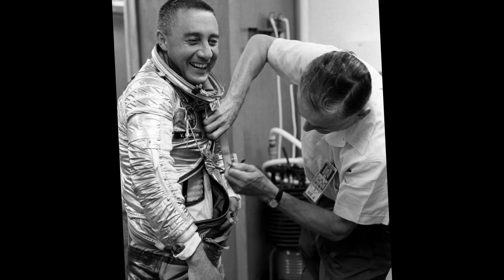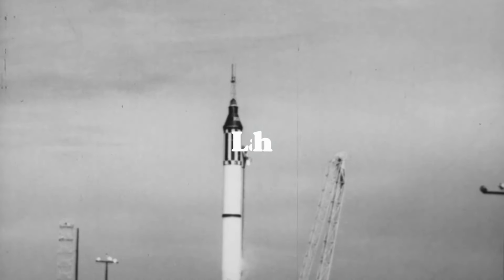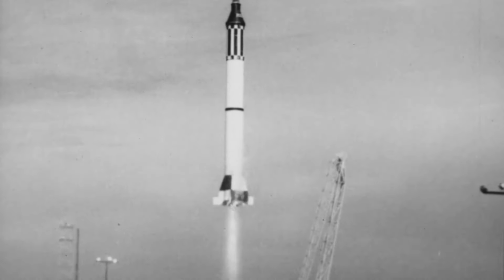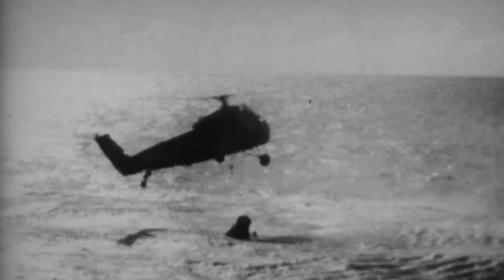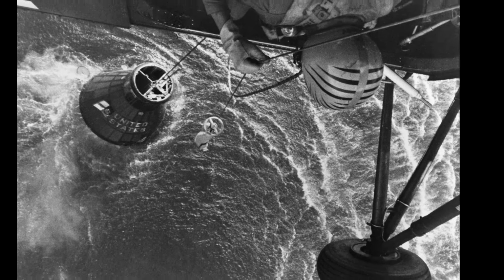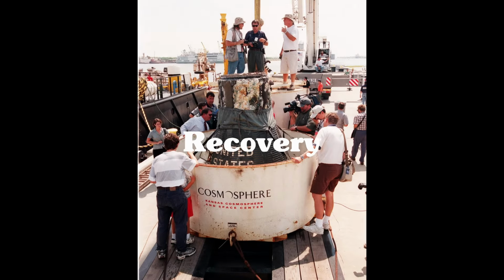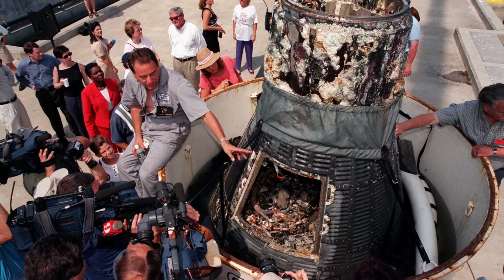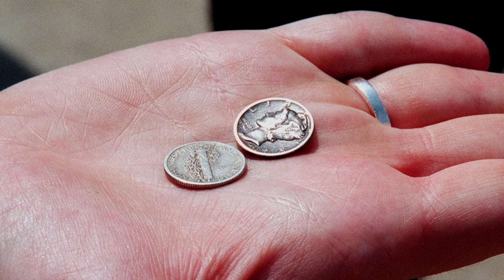Why Did the Liberty Bell 7 Sink in the Ocean?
Why did the Liberty Bell 7 sink to the ocean floor? The second Project Mercury mission, helmed by astronaut Gus Grissom, has intrigued many for decades. Was it a mechanical glitch or human error?

On July 21, 1961, astronaut Virgil "Gus" Grissom embarked on a courageous journey to space, building upon Alan Shepard's pioneering efforts. The mission ran smoothly until splashdown when an unexpected event plunged the historic Mercury capsule into the depths of the Atlantic Ocean. The innovative explosive hatch, designed for quick evacuation, mysteriously blew open, flooding the capsule and stranding Grissom in a perilous predicament. What was the cause?

0:00 - Intro
0:12 - Liberty Bell 7 Mission
0:34 - Launch
1:17 - Splash Down
1:51 - Mechanical or Human Error?
2:35 - Recovery